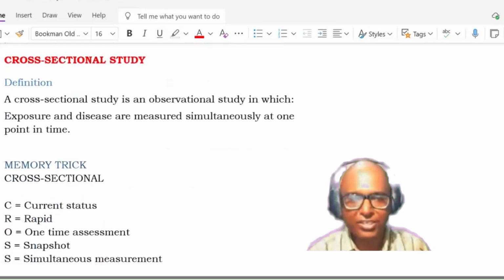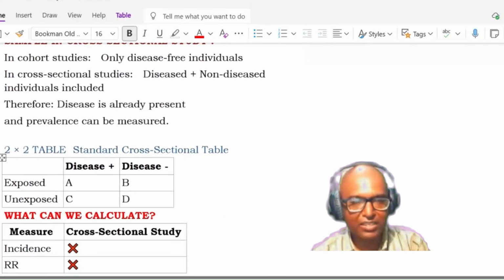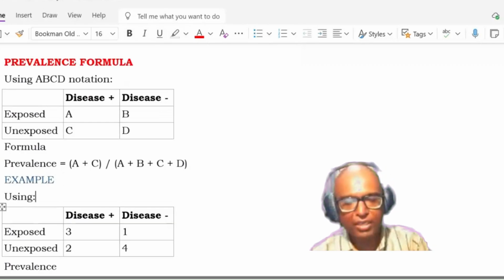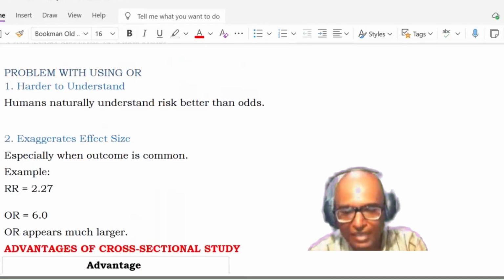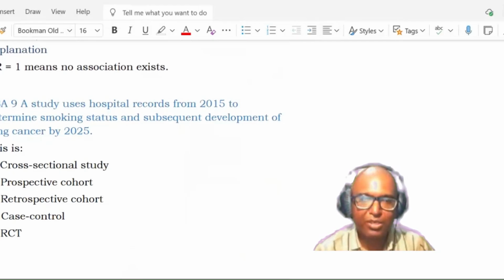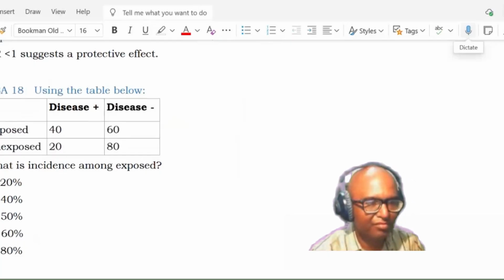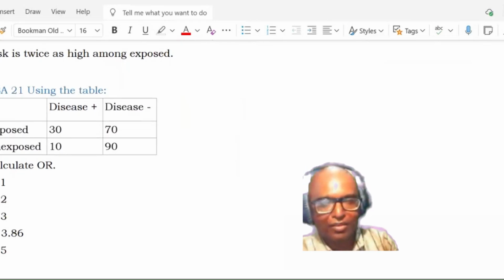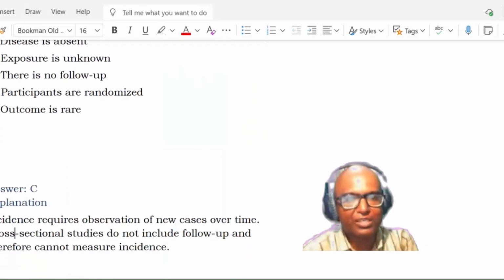Cross-Sectional Study Made Easy | Prevalence, Odds Ratio (OR) & SBA Questions | MRCOG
Cross-Sectional Study is one of the most commonly tested observational study designs in MRCOG, NEET SS, DNB and postgraduate medical examinations.
In this lecture, I explain cross-sectional studies from first principles using simple examples, diagrams and examination-oriented SBA questions.
Topics Covered:
✓ Classification of Study Designs
✓ Definition of Cross-Sectional Study
✓ Characteristics of Cross-Sectional Studies
✓ Snapshot of Disease and Exposure
✓ Prevalence and its Formula
✓ Calculation of Prevalence
✓ Odds Ratio (OR)
✓ Calculation of Odds Ratio
✓ Interpretation of Odds Ratio
✓ Measures of Association in Cross-Sectional Studies
✓ Advantages of Cross-Sectional Studies
✓ Disadvantages of Cross-Sectional Studies
✓ Common Examination Pitfalls
✓ High-Yield SBA Questions with Detailed Explanations
By the end of this session, you will be able to identify a cross-sectional study, calculate prevalence and odds ratio, interpret results correctly and confidently answer examination questions.
This lecture is ideal for MRCOG Part 1, MRCOG Part 2, NEET SS, DNB and other postgraduate medical examinations.